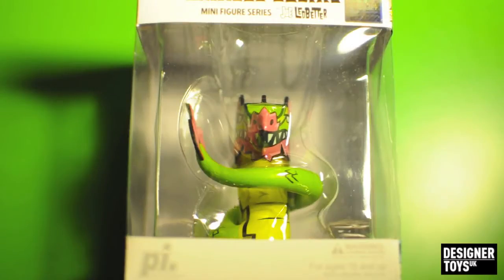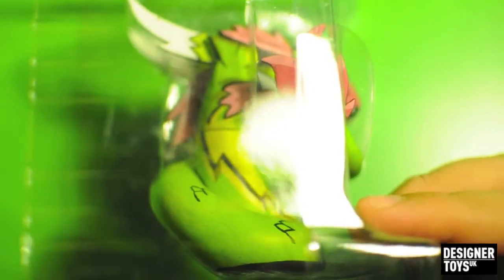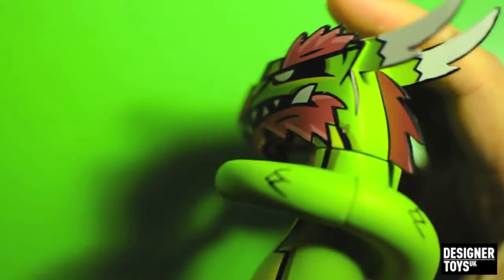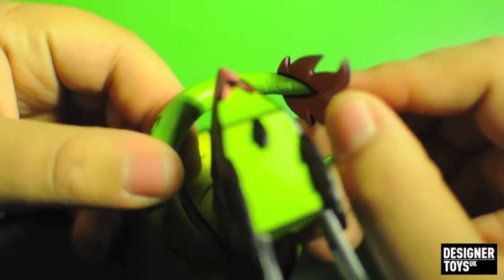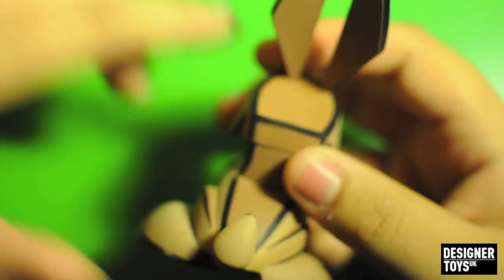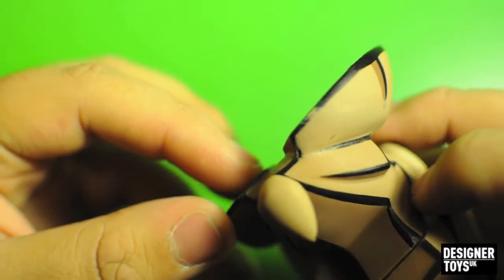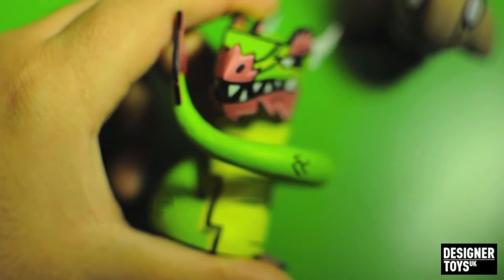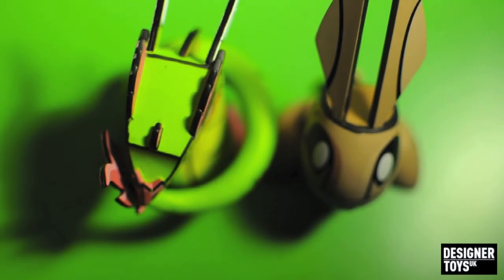Joe Ledbetter Chinese Zodiac Mini Figures Review